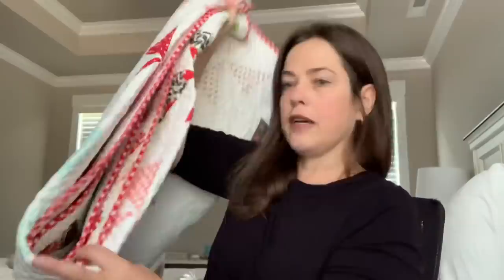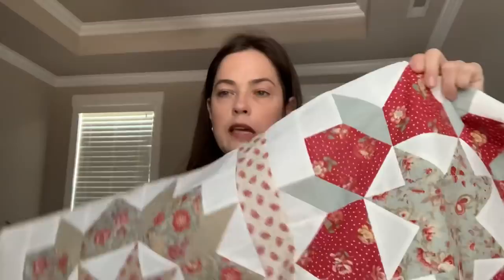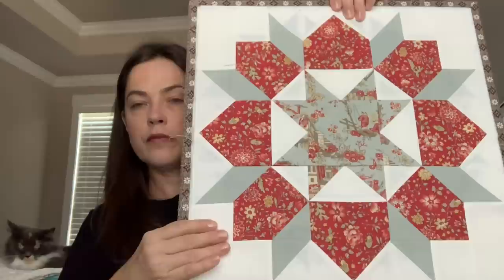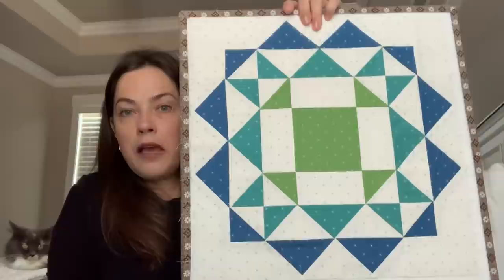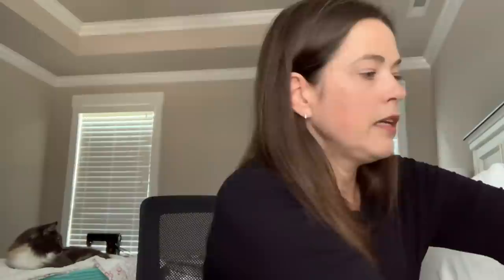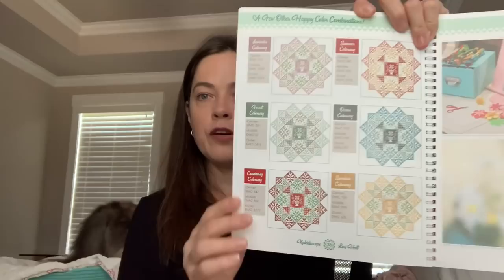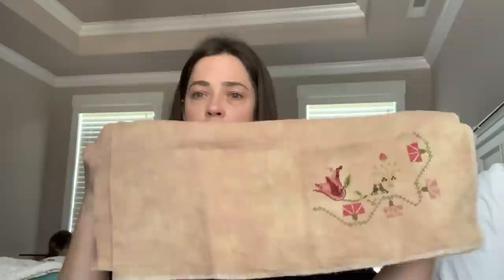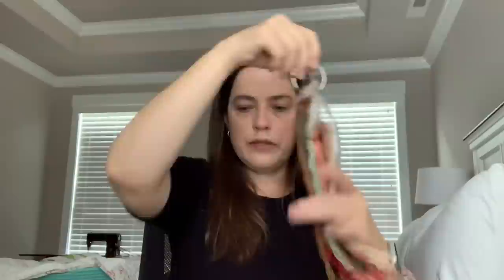Nicole’s Needlework: Episode 107 - Quilting and a Little Stitching!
Stitching, Knitting and Sewing Products I love on Amazon